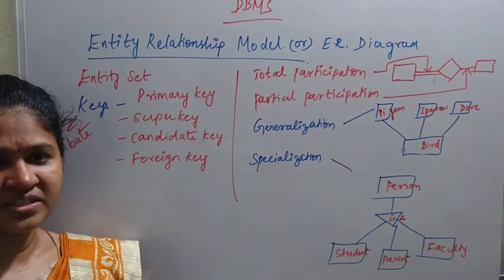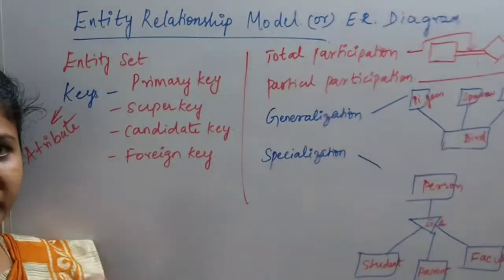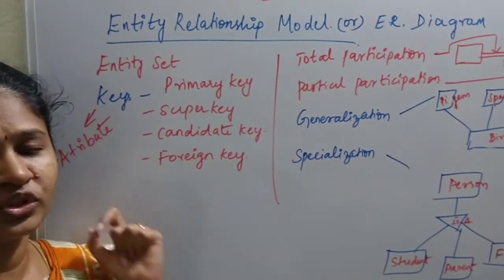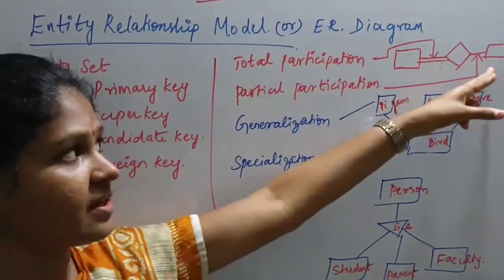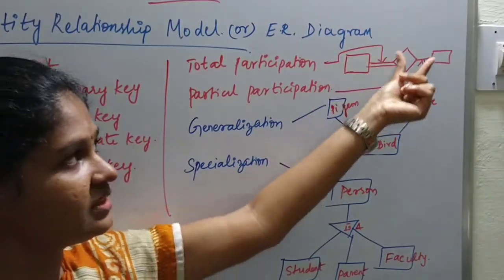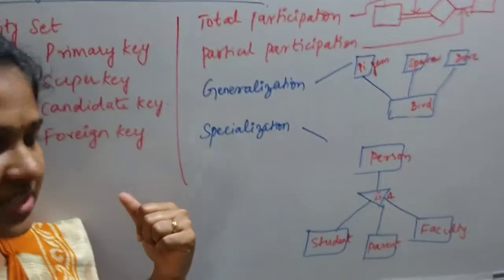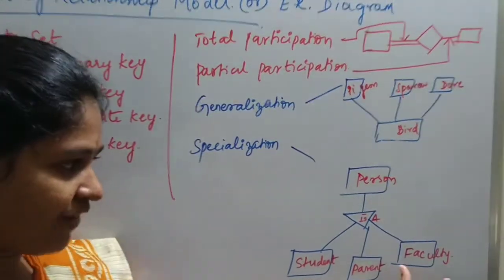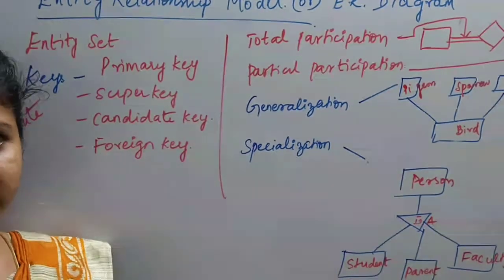ER Diagram - Part 2